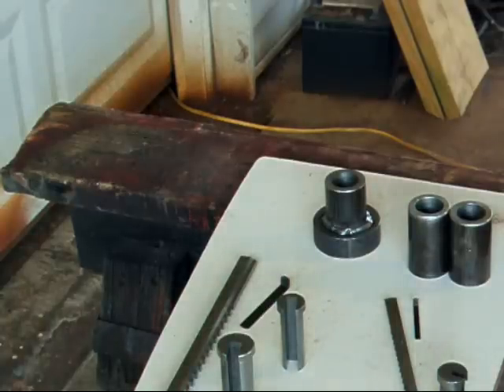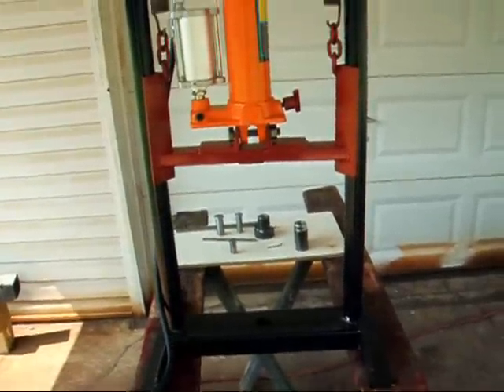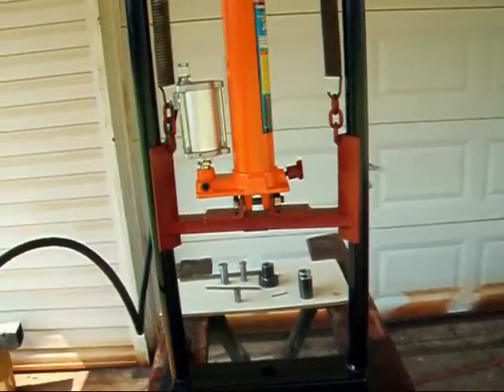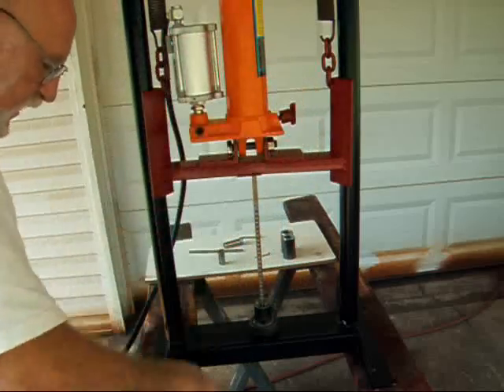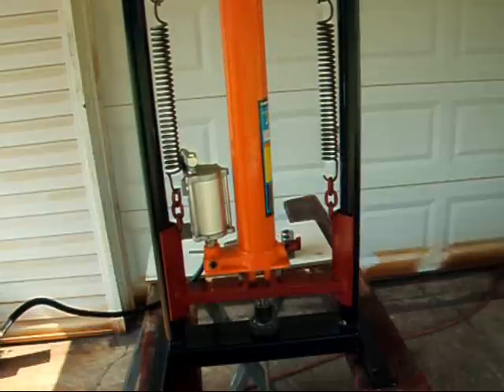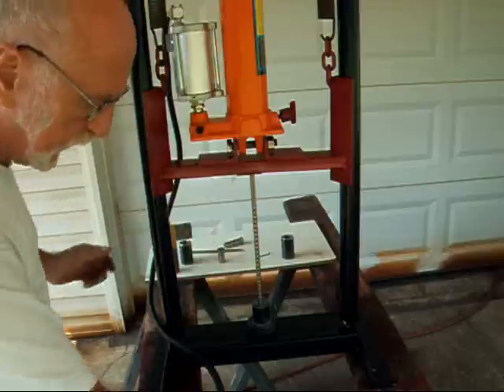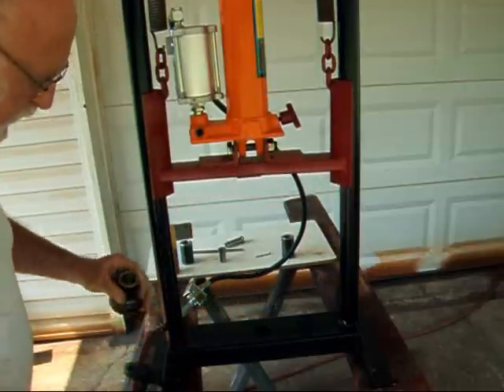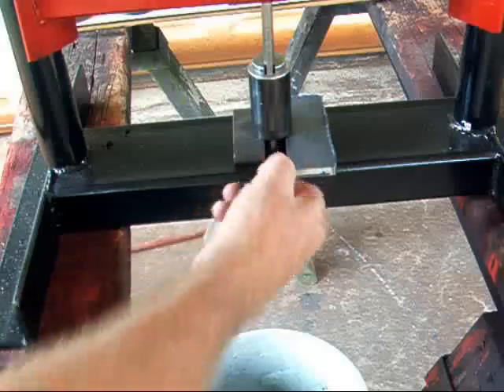Broaching a keyway in a bead roller die blank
tool for cutting keyways internally